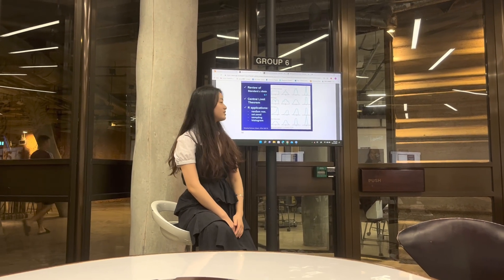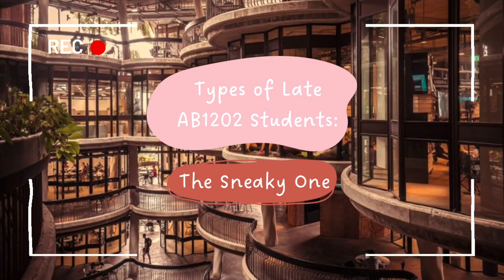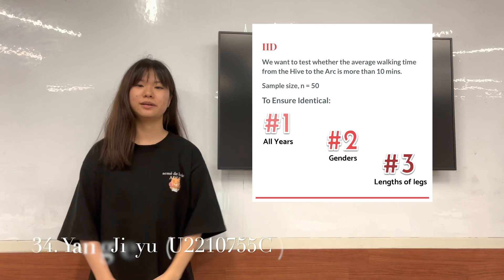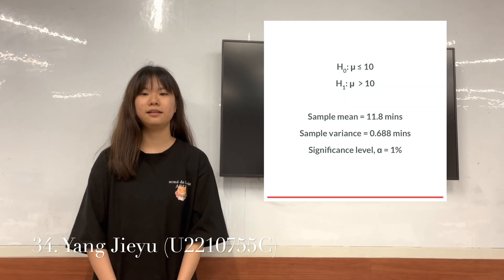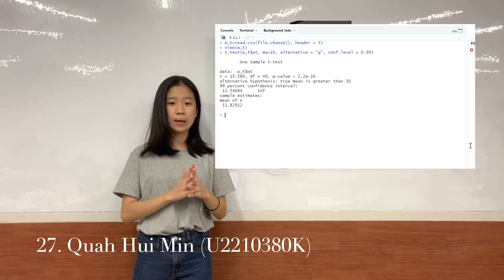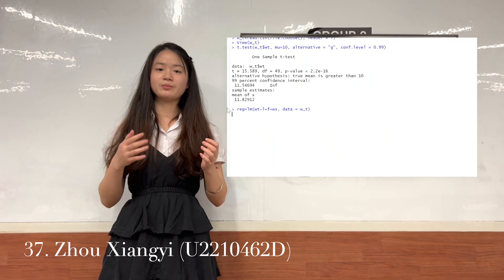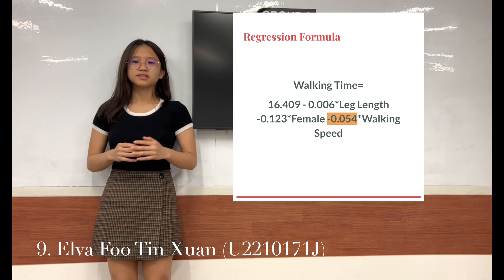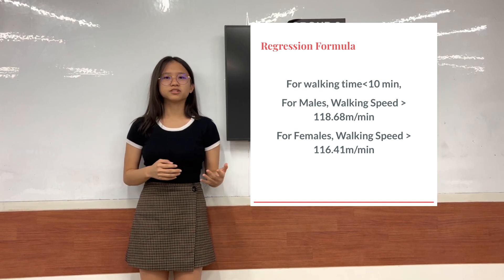AB1202 Project Video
AB1202 Statistics and Analysis Project
Team 4 - Elva, Hui Min, Jie Yu, Xiang Yi